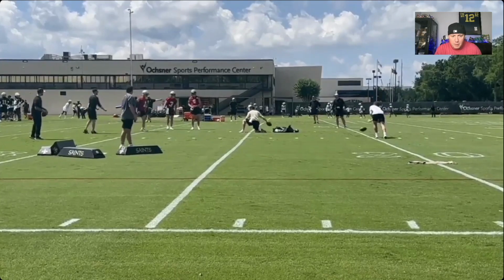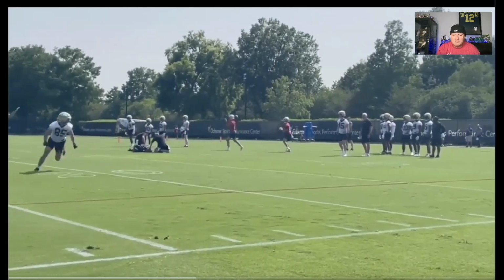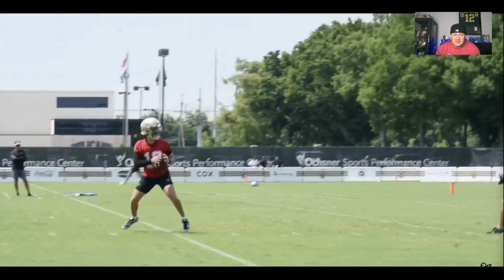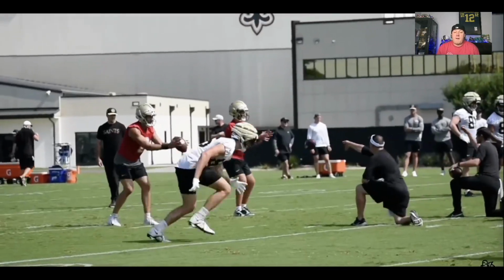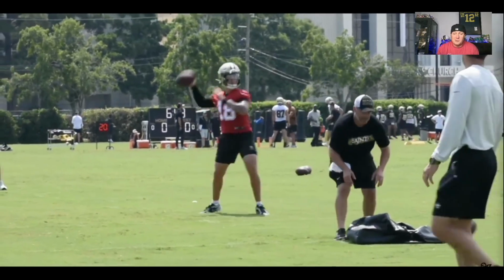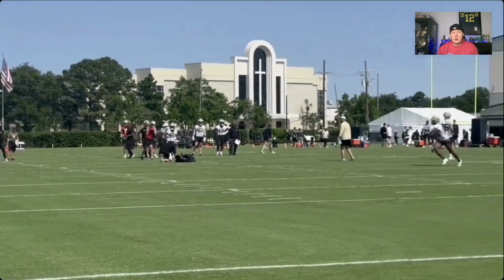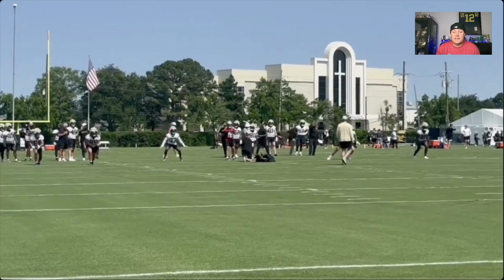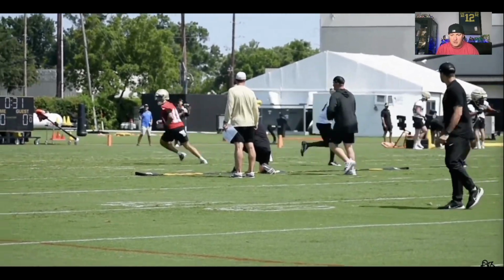Spencer Rattler MAKING PLAYS At New Orleans Saints Minicamp OTAs - Derek Carr WATCH His BACK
The New Orleans Saints drafted Spencer Rattler in the fifth round of the 2024 NFL Draft. He was a big time recruit coming out of high school and was a starter for both Oklahoma and South Carolina.

He's a mid-round gamble in 2024 dynasty rookie drafts in Superflex leagues. ADP is mid 3rd but gamers might draft sooner or later depending on how the league values quarterbacks in trade scenarios.